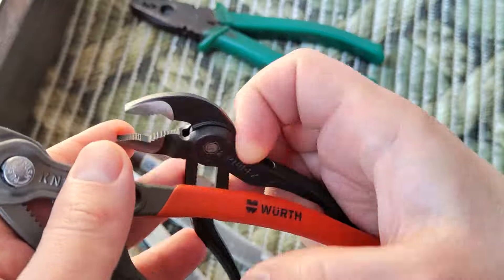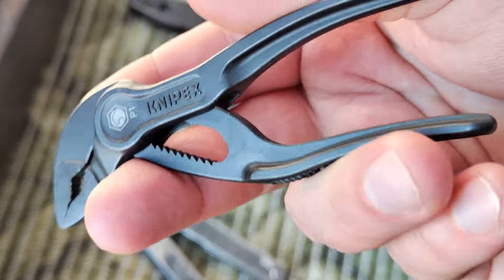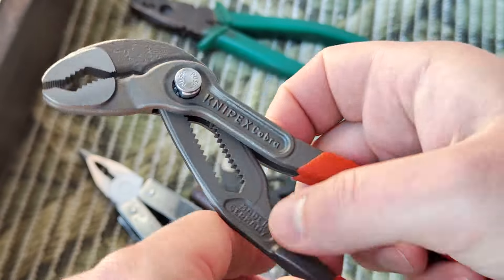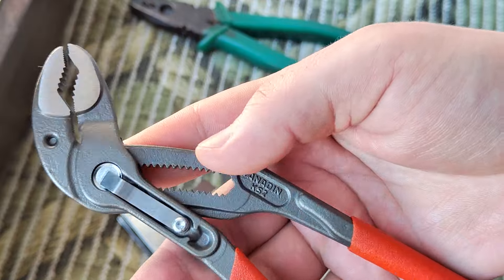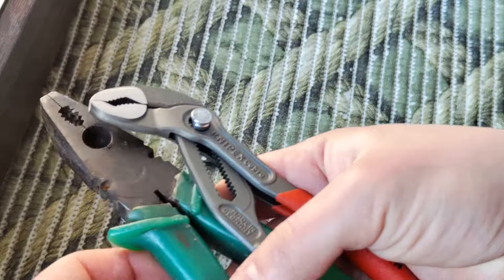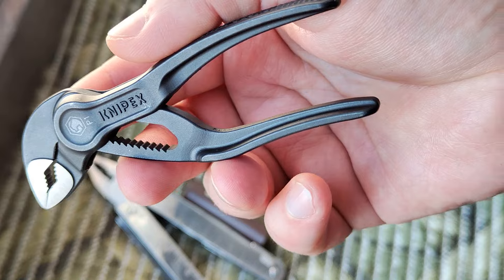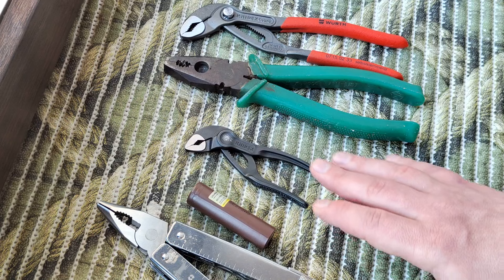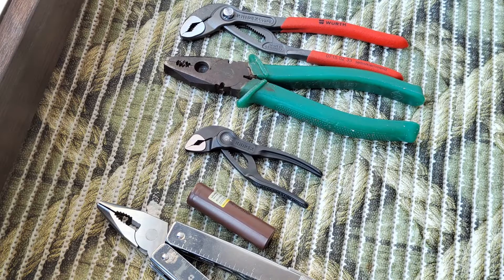Cobra® XS KNIPEX 87 00 100 and Knipex 87 01 180 Cobra - how it works